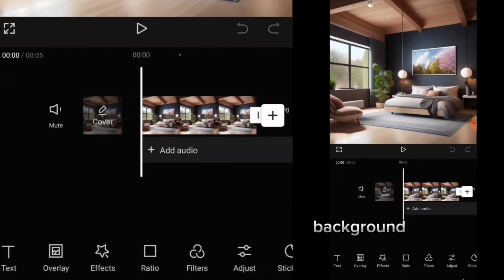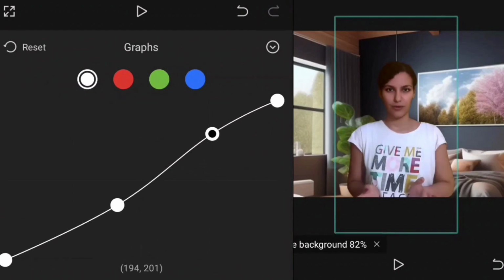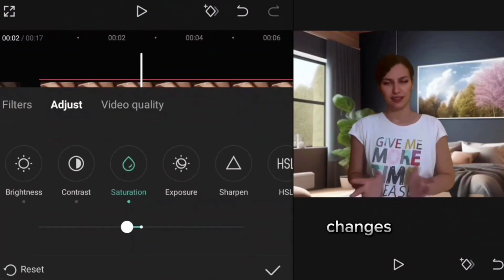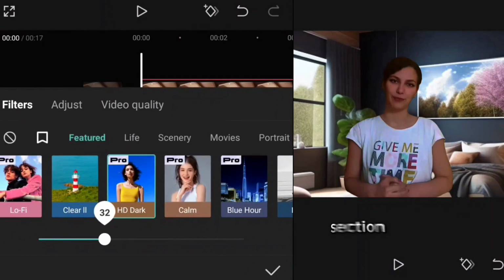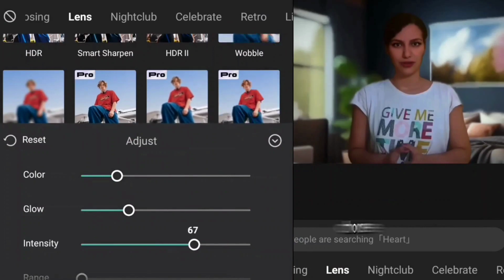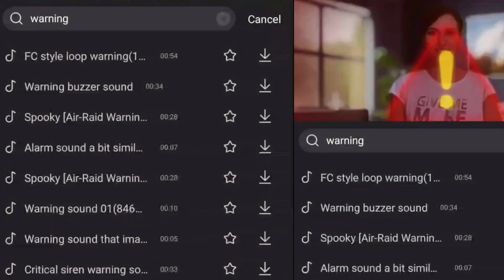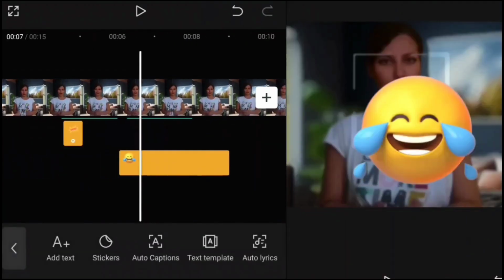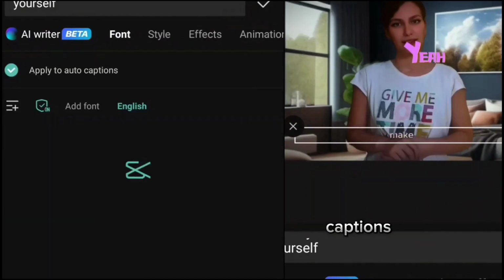Create fake studio for yourself with capcut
"Create Your Own Fake Studio with CapCut: Step-by-Step Tutorial for Stunning Videos!"

In this tutorial, I'll show you how to create your very own fake studio using CapCut, the popular video editing app. Whether you're a content creator, an aspiring filmmaker, or simply love making videos for fun, this tutorial is perfect for you.

With CapCut's powerful features and our step-by-step guidance, you'll learn how to transform any space into a professional-looking studio. I'll walk you through the process of setting up lighting, selecting backdrops, and arranging props to achieve the perfect ambiance for your videos. You'll be amazed at how easy it is to create a visually stunning studio that will captivate your audience.

But that's not all! We'll also cover advanced editing techniques using CapCut, including color grading, adding special effects, and enhancing audio quality. By the end of this tutorial, you'll have the skills to produce high-quality videos that stand out from the crowd.

Whether you're a beginner or an experienced video creator, this tutorial is designed to be easily understandable and accessible for all skill levels. So grab your smartphone, download CapCut, and let's get started on creating your own fake studio that will take your videos to the next level!

Get ready to unleash your creativity with CapCut and create stunning videos that will leave your audience in awe. Let's dive in and create your dream studio today!

 fake studio,professional-looking videos, lighting setup, backdrops, props, ambiance, advanced editing techniques, color grading, special effects, audio enhancement, high-quality videos, smartphone editing, video creation, creativity, tips and tricks, content creator, filmmaking.